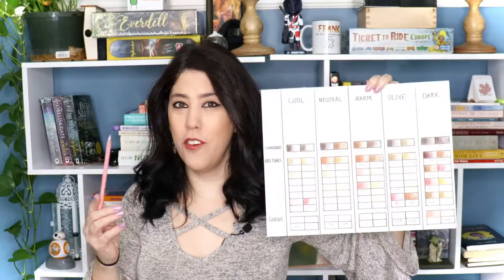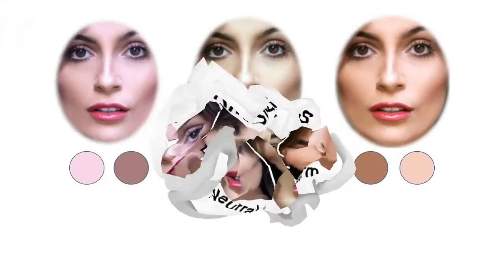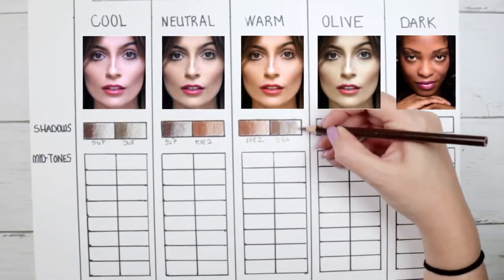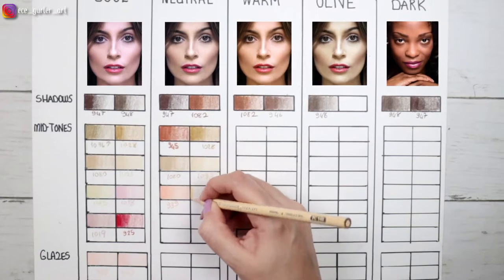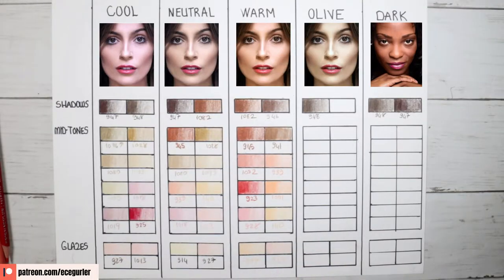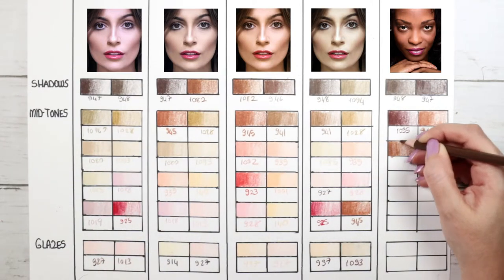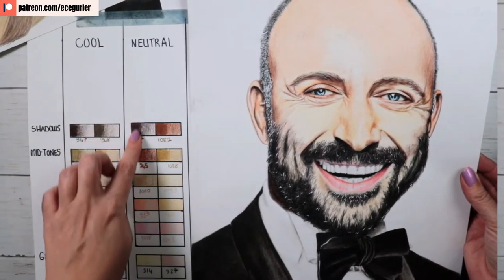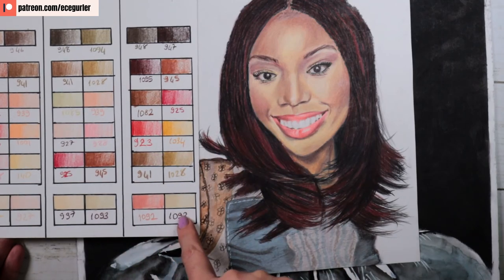Every Pro ARTIST NEEDS THIS SKIN Color CHART! - Skin Undertones with Prismacolor Premier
There are 5 different undertones when it comes to skin. And if you are a colored pencil artist, you might struggle to find the exact shade each time. I did this quick study to help you. I hope you find it helpful!